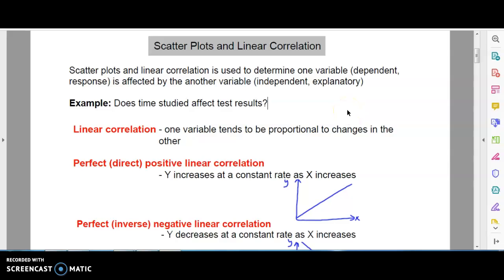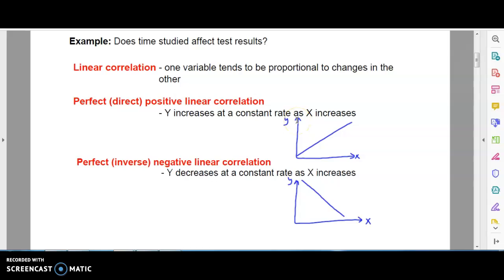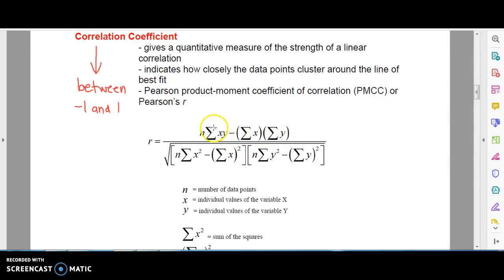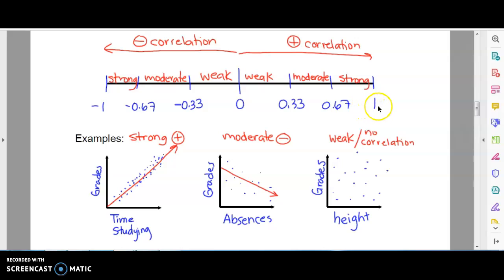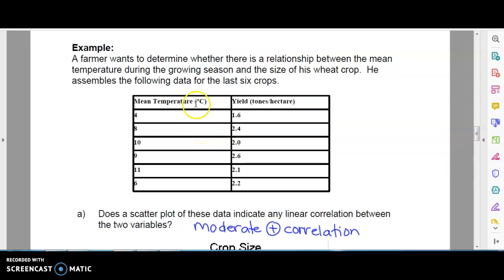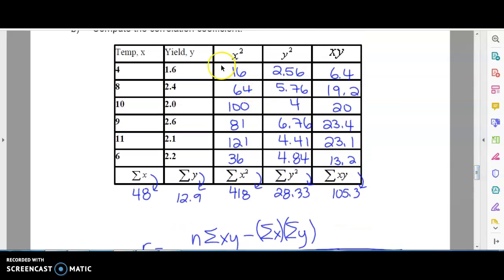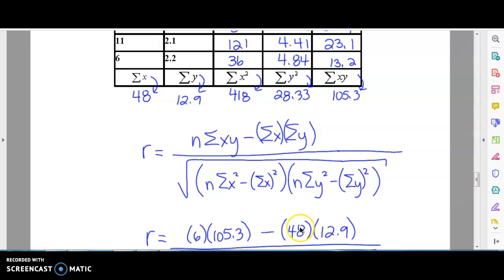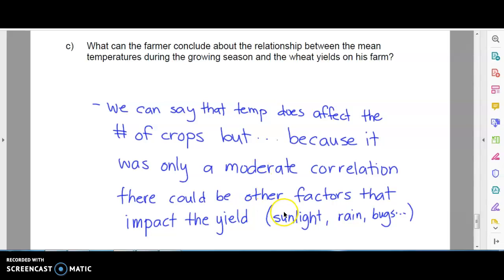8.1 Coefficient of Correlation